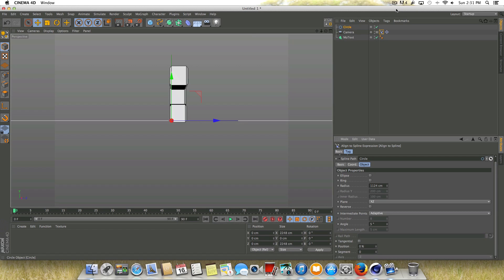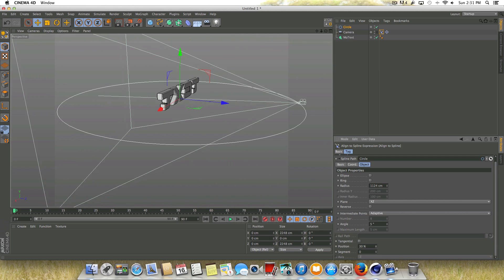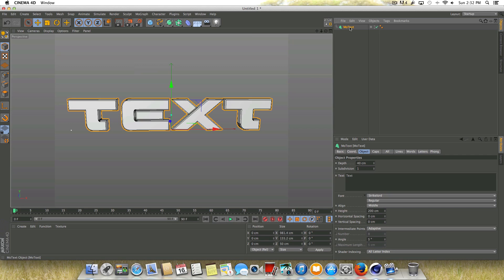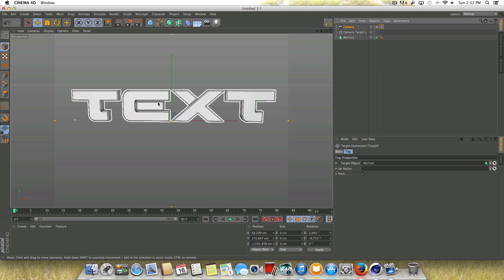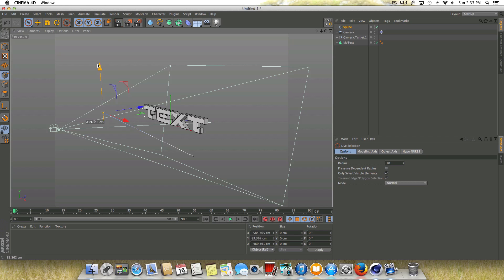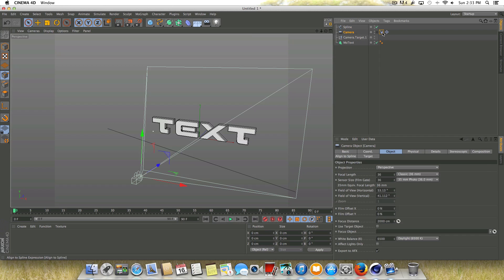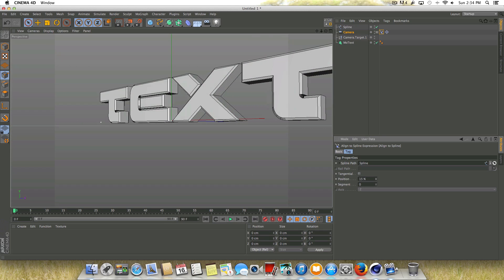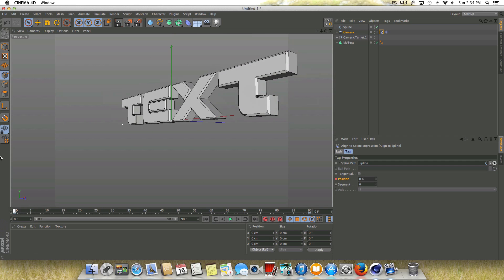How To Align Cameras To Spline Paths In Cinema 4D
Hey everyone, this quick tutorial will show you how to align cameras to spline paths in Cinema 4D.